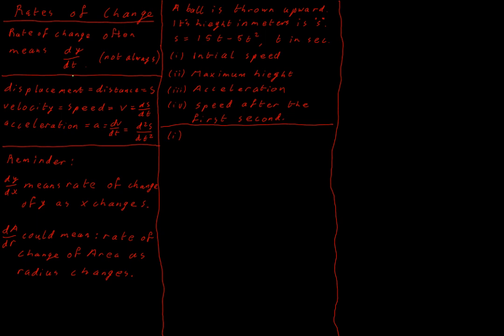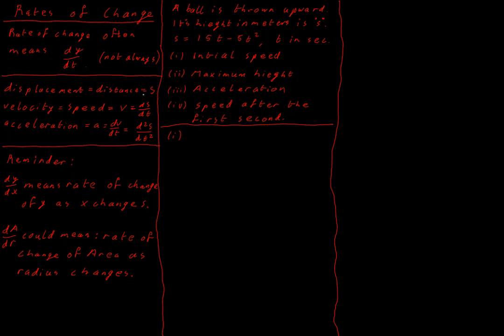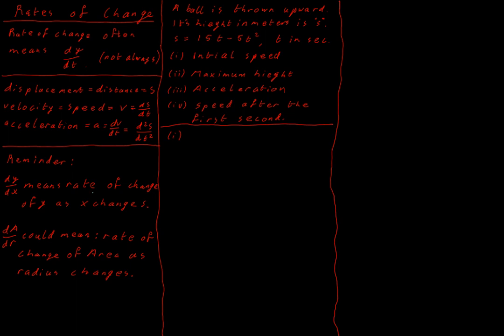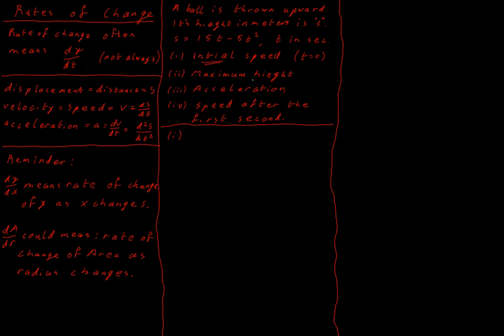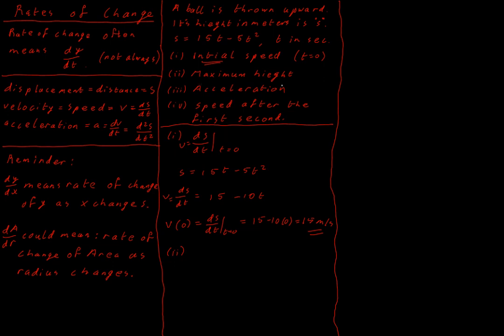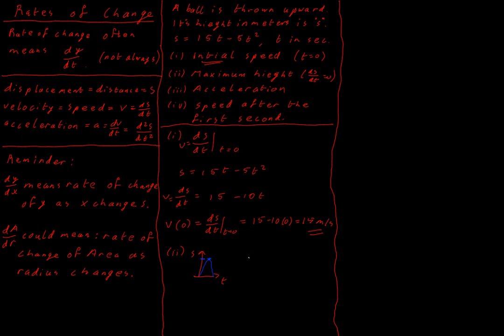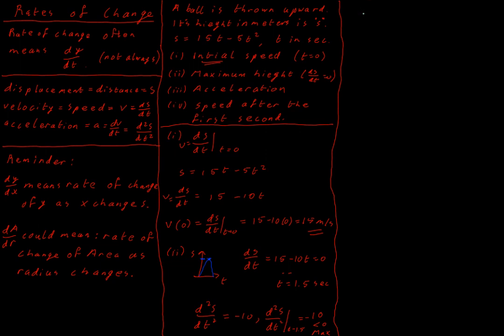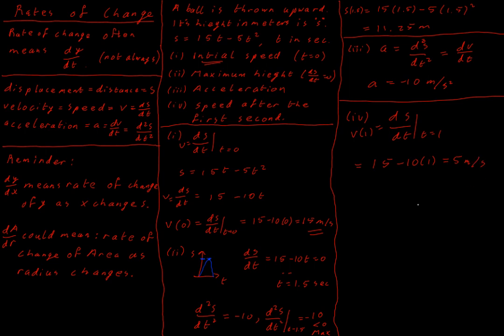Rates of Change